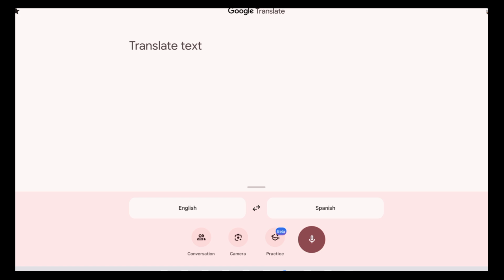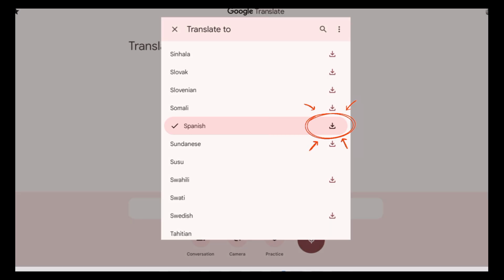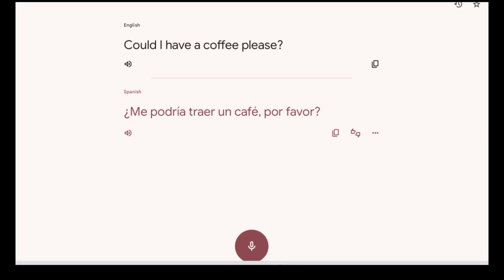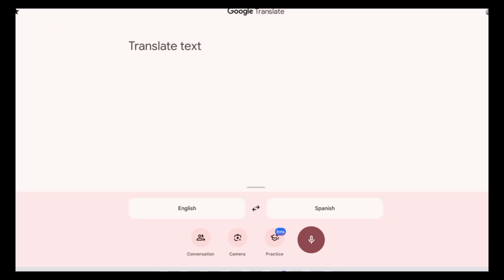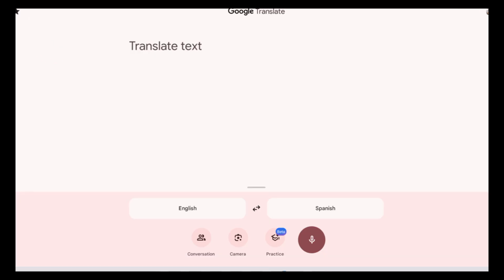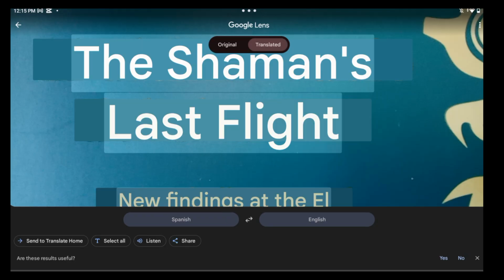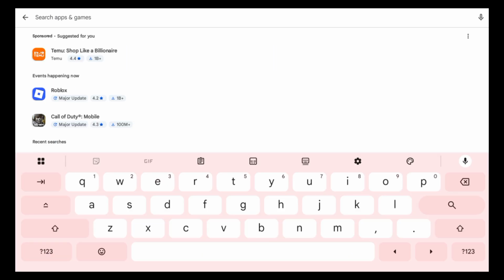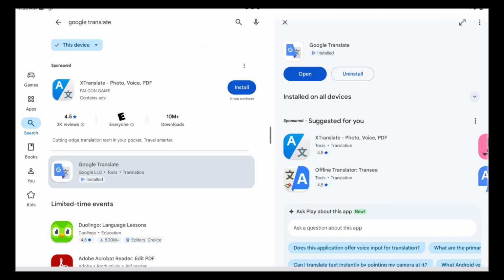New YouTube Channel! Simple and Easy to Follow Tools while Traveling --- Google Translate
Simple and Easy to Follow Tools for Seniors and Less Tech Savvy Travellers.

Google Translate by LLC

Useful for communicating in a foreign language and translating.

Ordering at a cafe or restaurant or asking for directions

Learning a new language